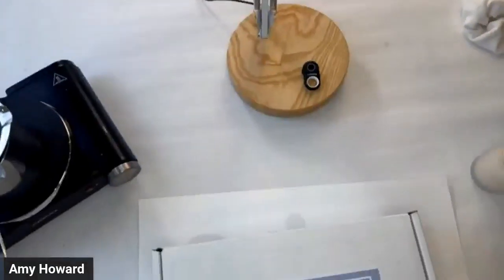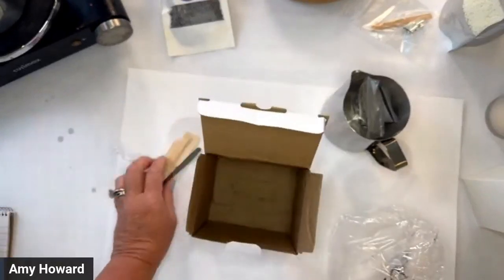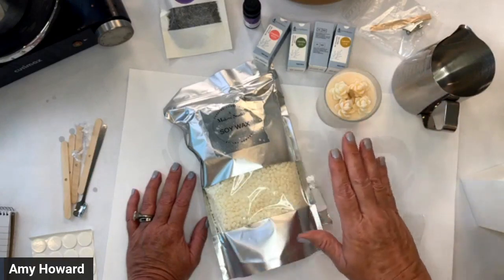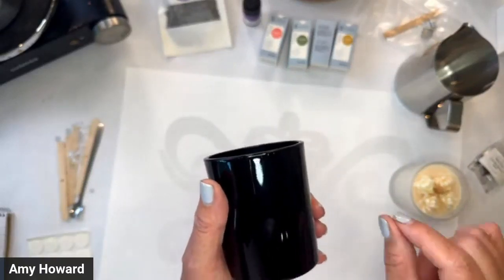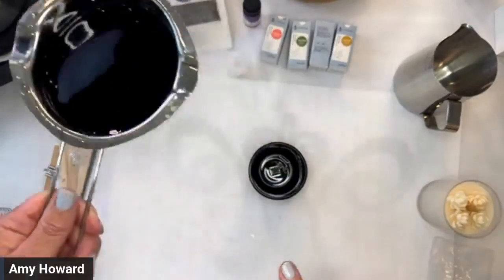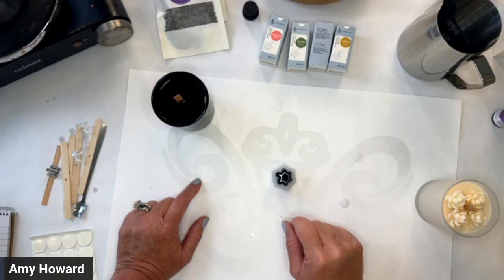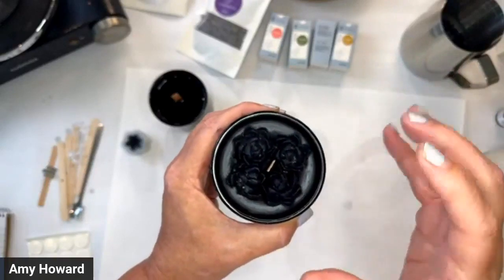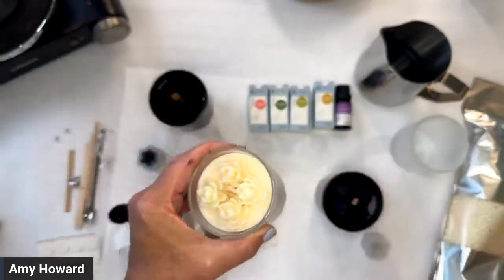DIY Candle Workshop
Join Amy & A Makers' Studio for a DIY Candle Workshop.
Learn to craft your own luxurious candle and get everything you need to make one at home.